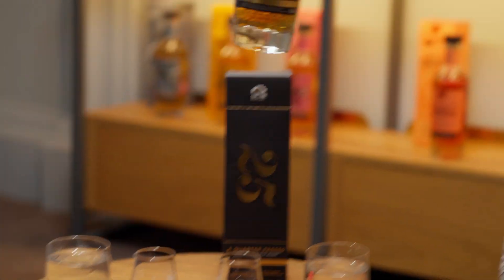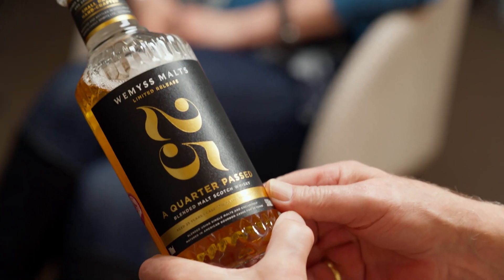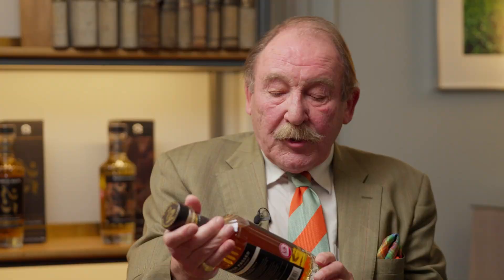Wemyss Malts - A Quarter Passed 25 YO - Tasting With Charlie Maclean and Isabella Wemyss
Whisky expert Charlie Maclean sits down with Production Director Isabella Wemyss for a tasting of A Quarter Passed, our 25 year old blend.